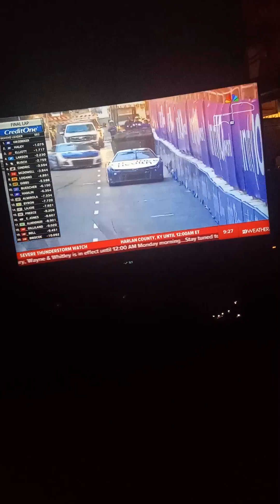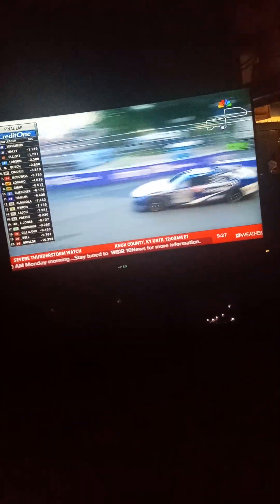Shane Van Gisbergen wins the Grant Park 220!!!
all credit to NBC and NASCAR. SVG wins in his first start!!!